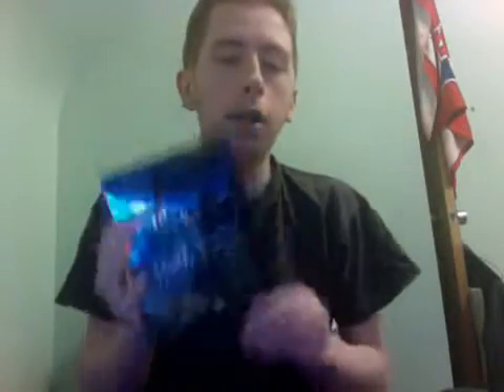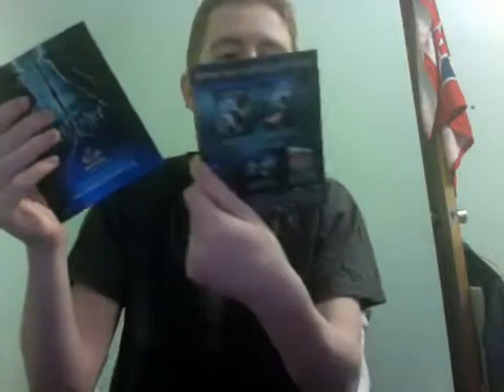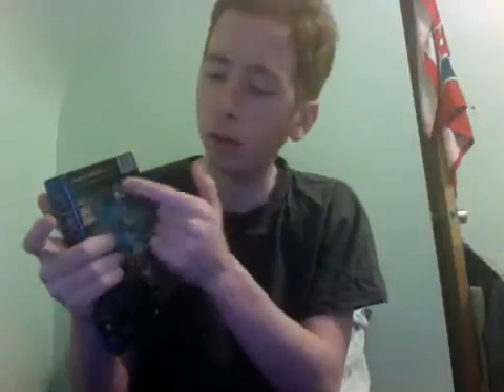Year 2 Day 312 Greg Versus Review of Harry Potter Complete 8 - Film Collection